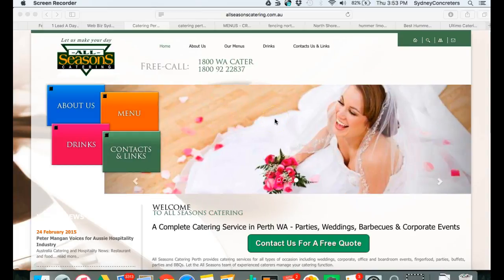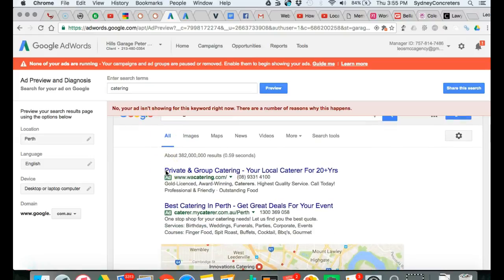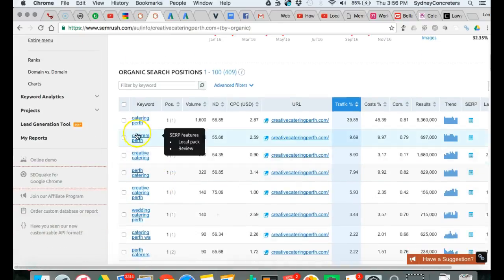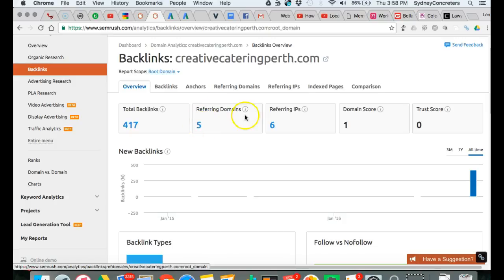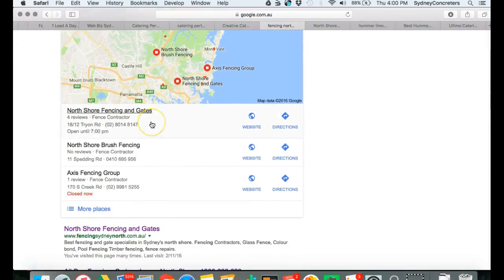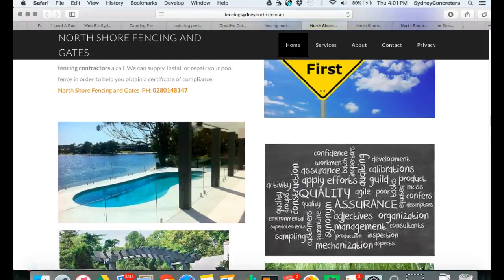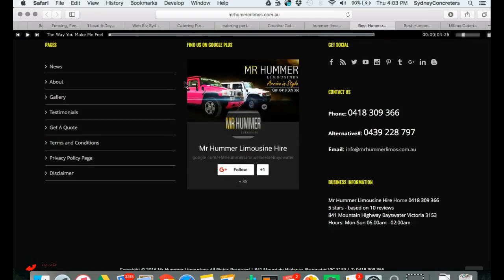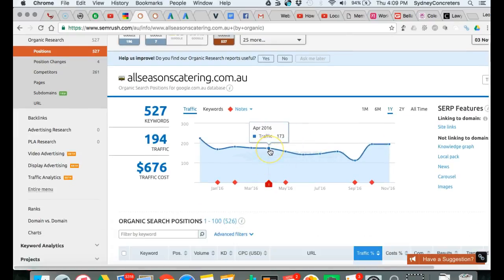All Seasons Catering